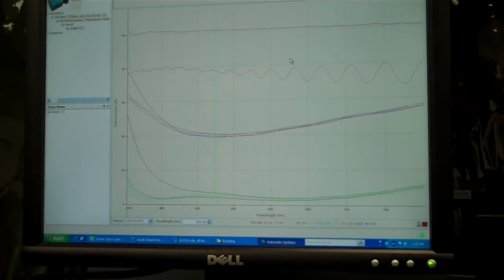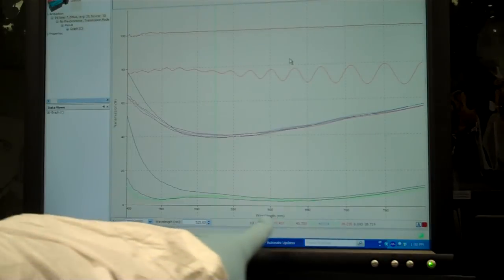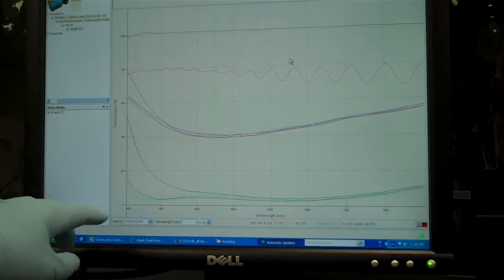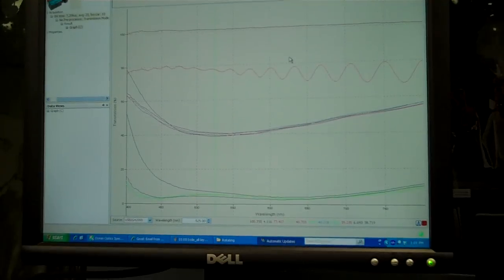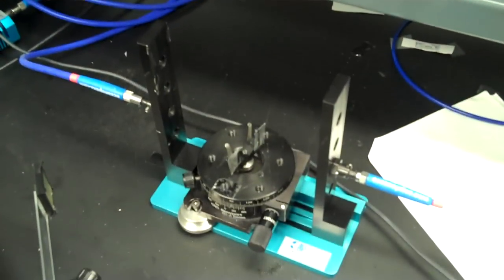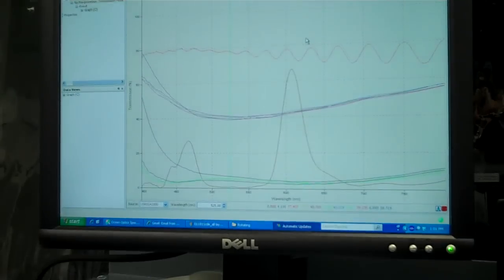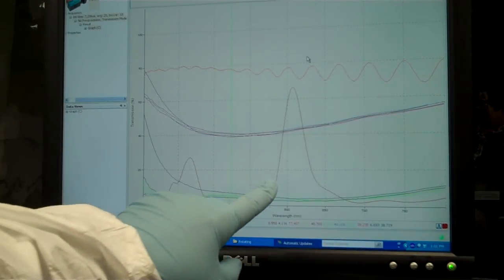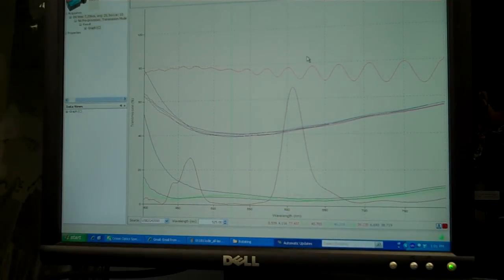Quantitative Characterization - Optics Lab Tour Part 7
Optic Electronics and Light Wave Engineering Lab at NCSU